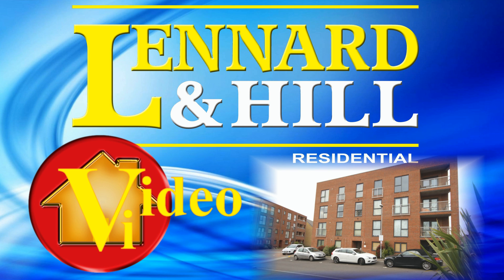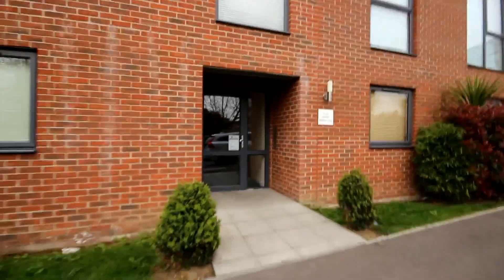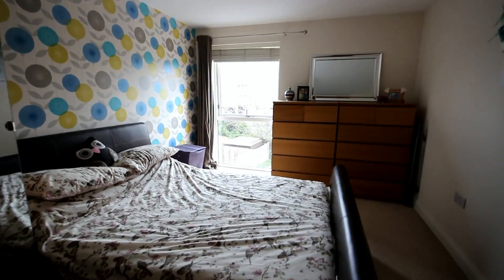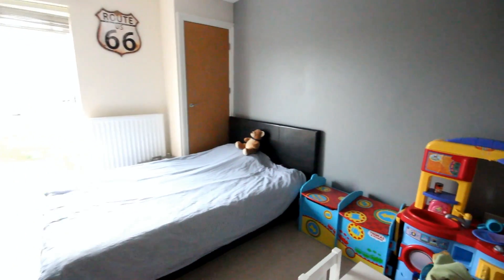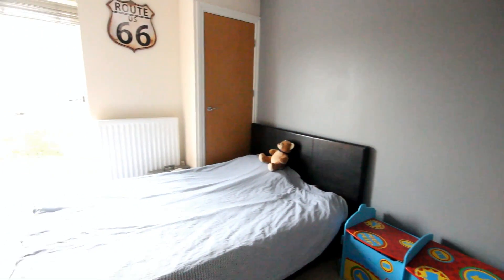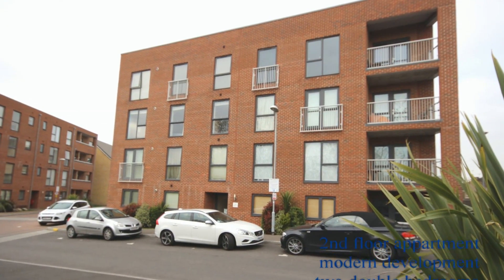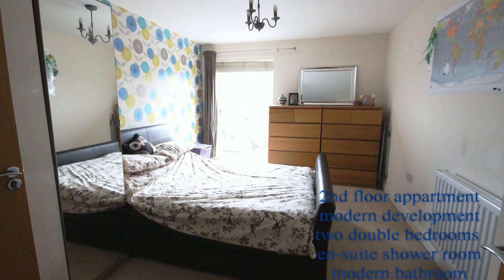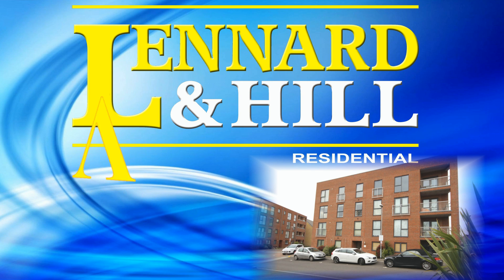VideoView of Draper Close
VideoView of  Draper Close, West Thurrock. A two double bedroom appartment on the second floor of this modern development.